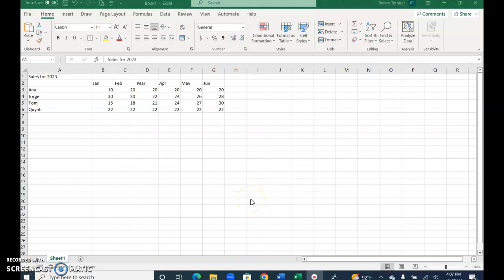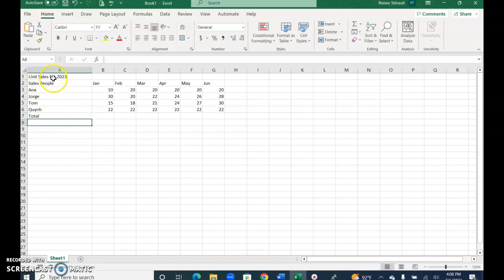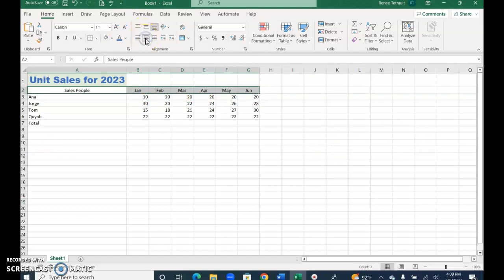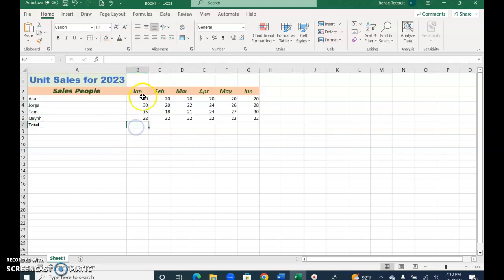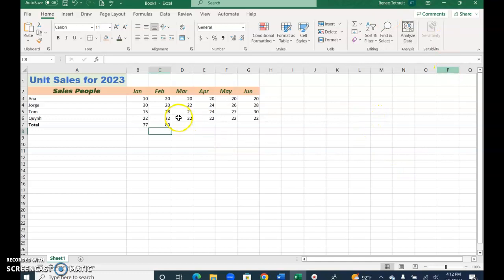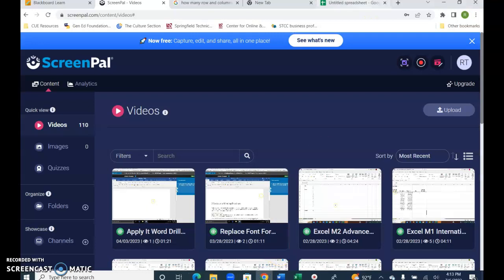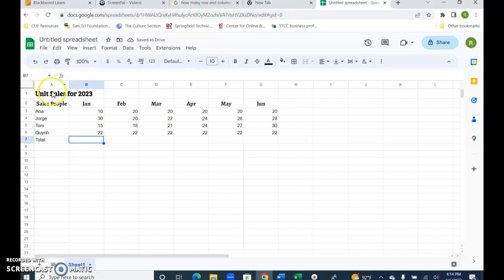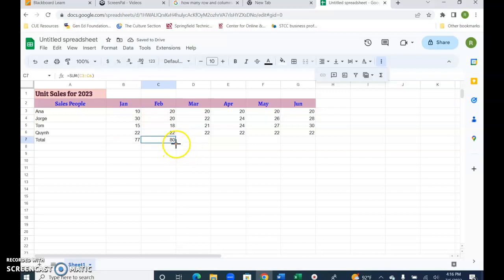Fonts and General Formatting - Module A